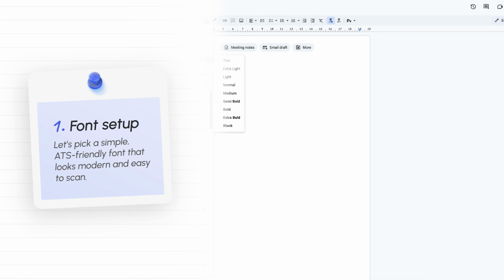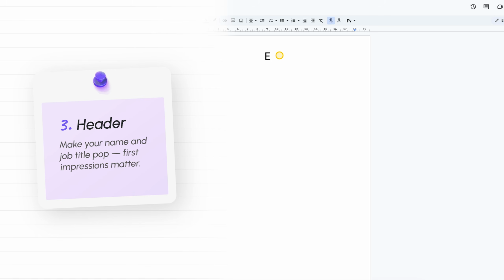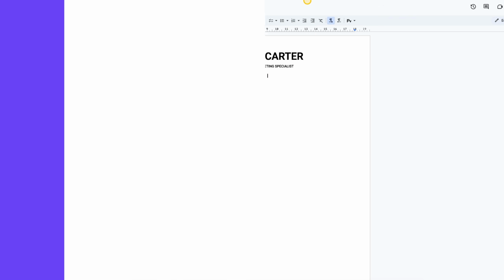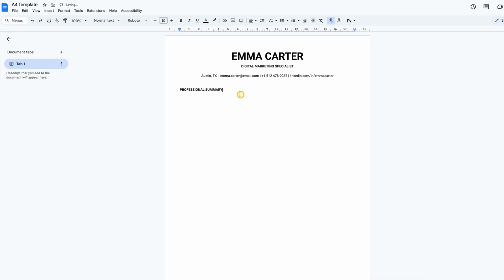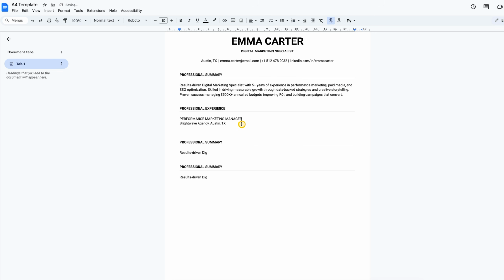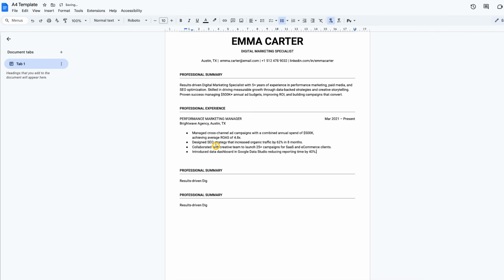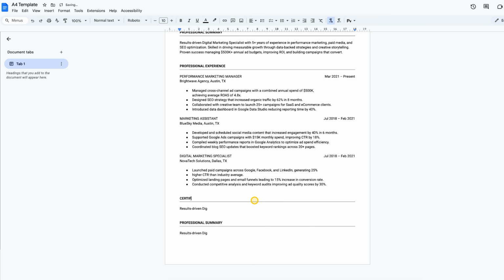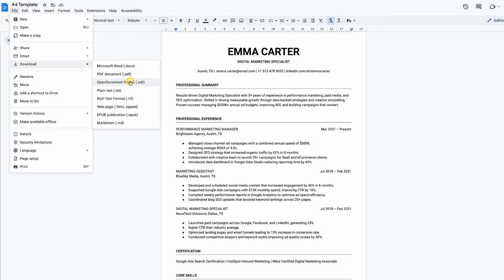How to create ATS Resume in Google Docs (Step-by-Step + Free Template)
Also check out my Etsy store for premium, high-quality Google Docs & Word resume templates:

Learn how to create a professional ATS-friendly resume in Google Docs — step by step, with tips that actually get you noticed by recruiters.

Timestamps:
00:00 – Intro & what you’ll learn
00:28 – Step 1: Set up your font
00:52 – Step 2: Page setup (Adjusting Margins)
01:13 – Step 3: Header — Name & Job Title
02:04 – Step 4: Contact Information
02:30 – Step 5: Summary Section (Add Border)
03:12 – Step 6: Professional Experience (Add Tabs and bullet list)
05:00 – Step 7: Certification Section
05:27 – Step 8: Skills Section
05:48 – How to Exporting Resume
05:57 – Get Free Template

In this tutorial, I cover:
How to set up your document and margins properly
Choosing the right font for ATS
Adding work experience, certifications, and skills
Using bullet points effectively
Pasting text without breaking formatting
Downloading your resume in PDF format